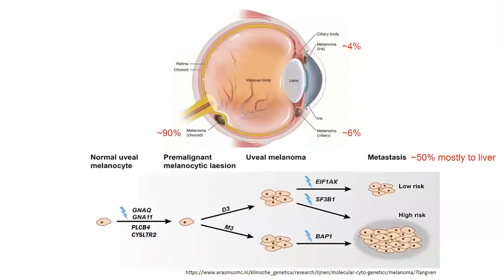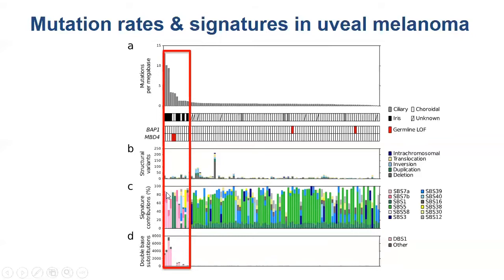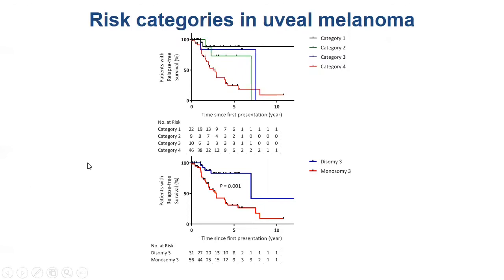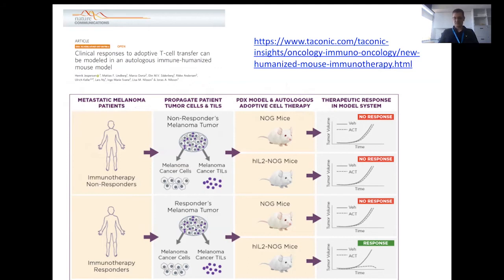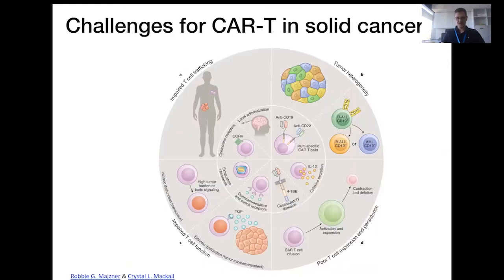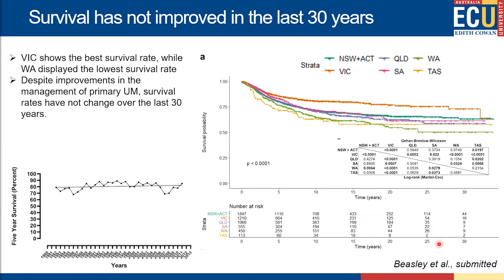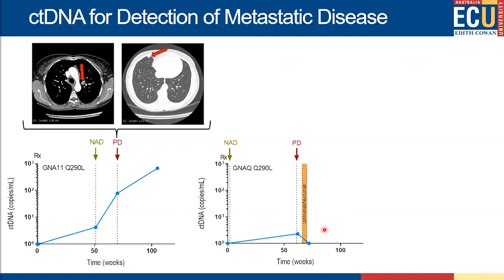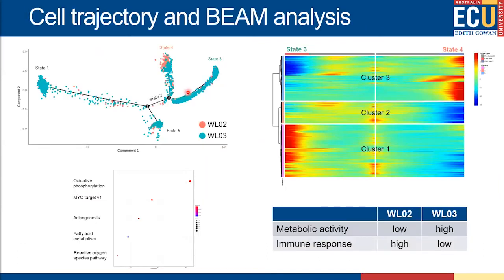Translational Research (Australia)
Experts will present and discuss the latest in Translational Research in the Uveal Melanoma space.